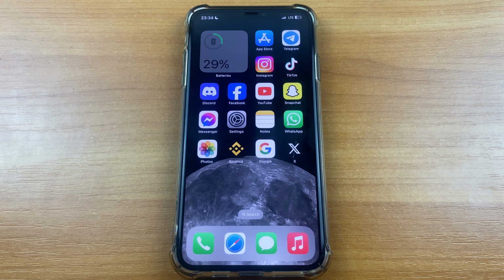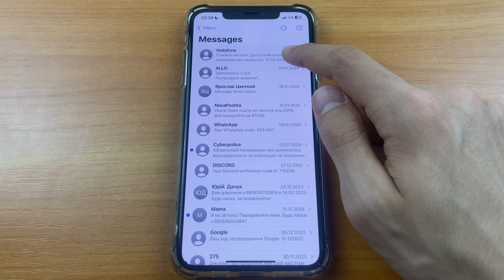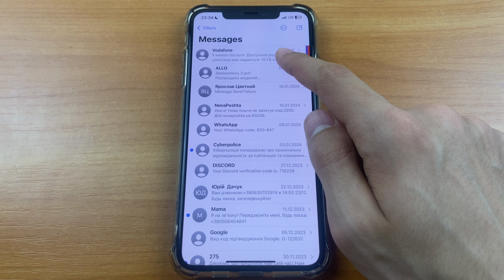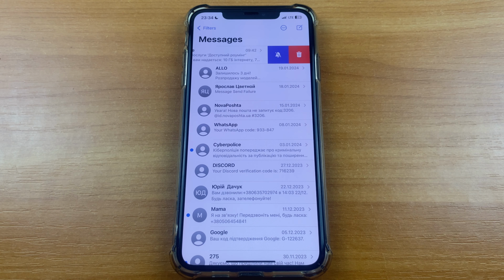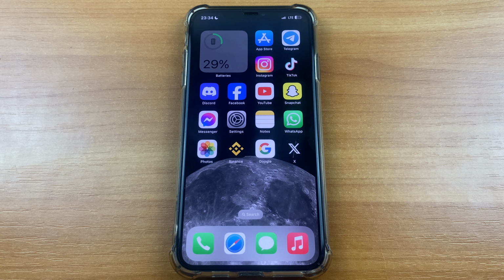How To Silence Text Notifications For One Person on iPhone